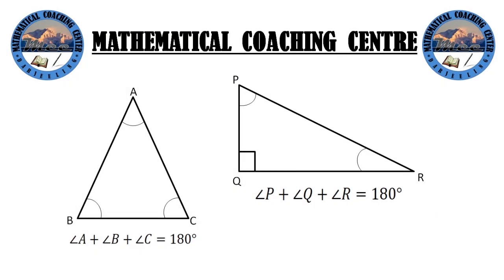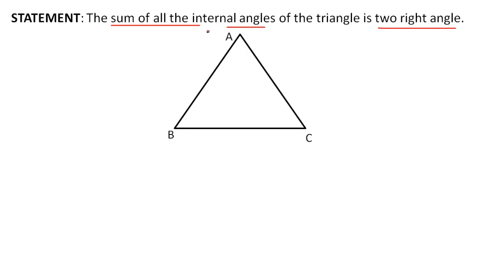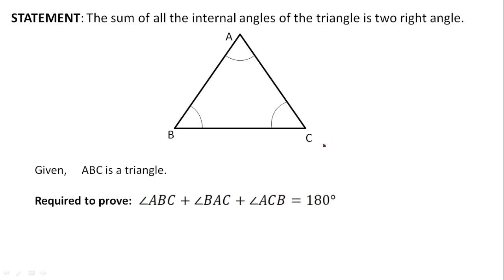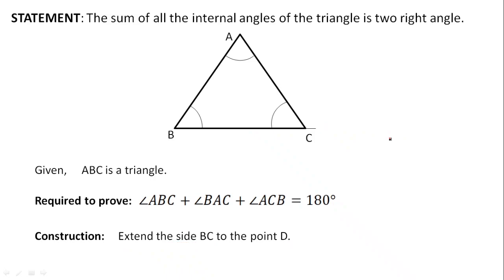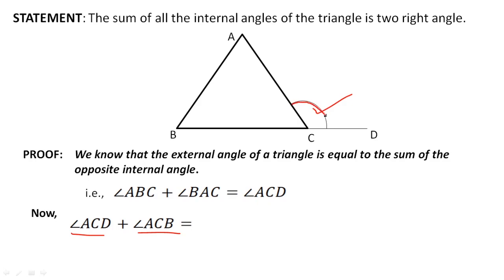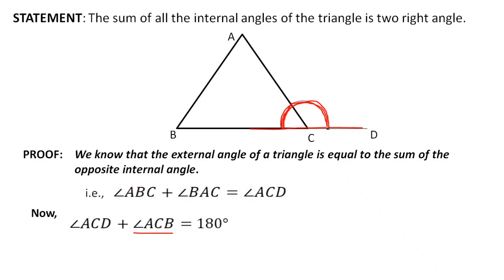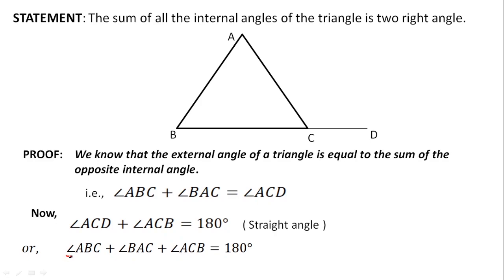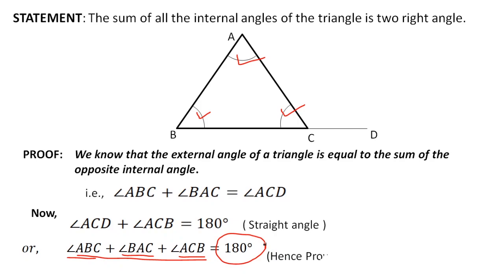Class 7 ICSE/TRIANGLE AND ITS PROPERTIES:Sum of the internal angle of a triangle is two Right angle.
This is an educational video for learning purpose.

Theorem: The External angle of a triangle is equal to the sum of the opposite internal angle.